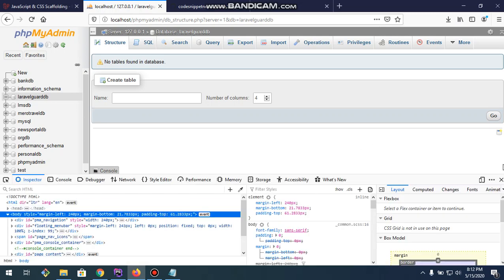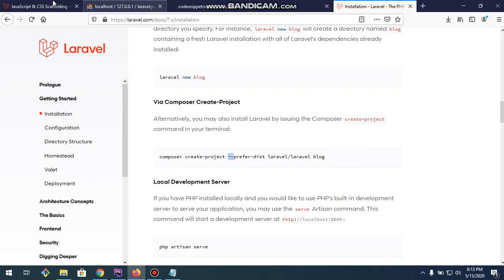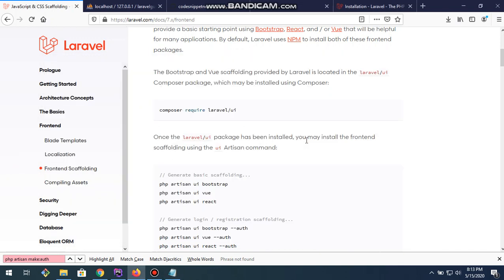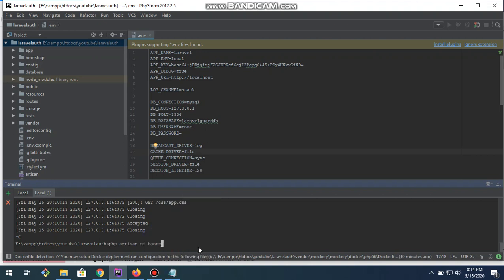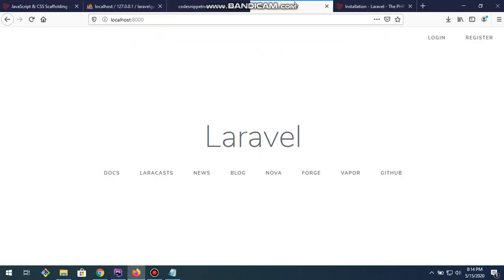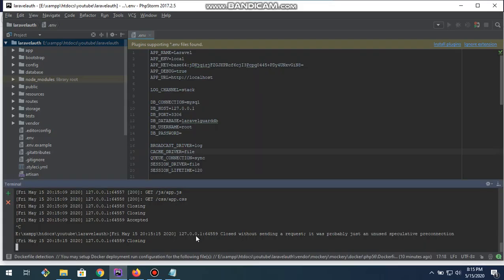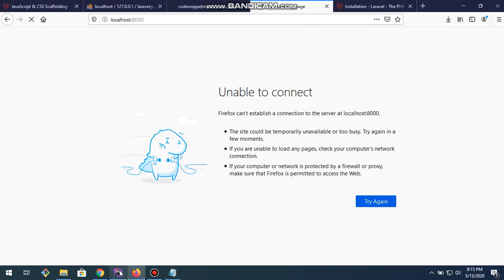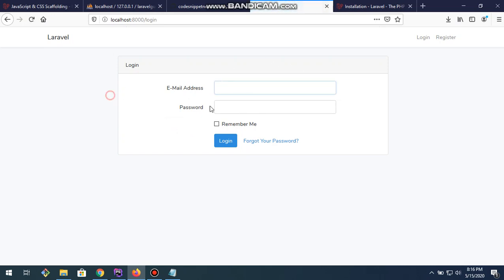Laravel Tutorial : Basic Authentication Scaffolding With Bootstrap UI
php artisan ui bootstrap --auth
npm install